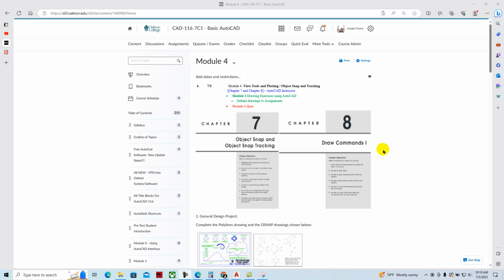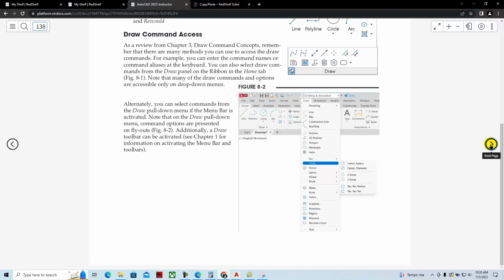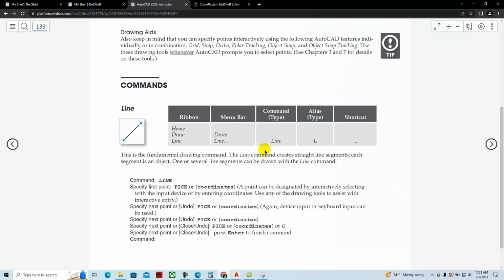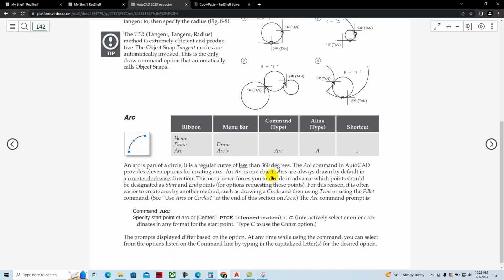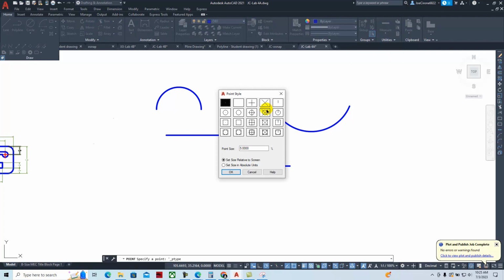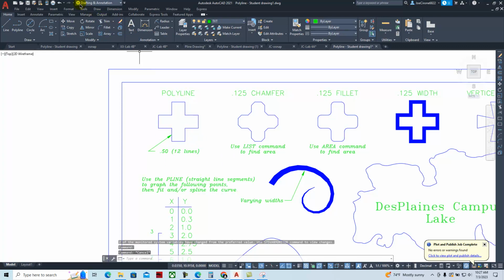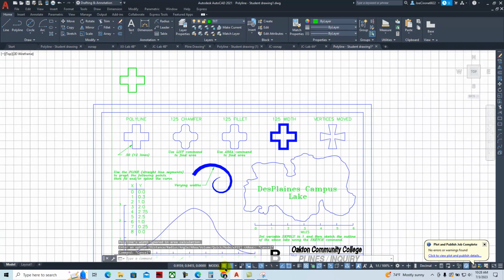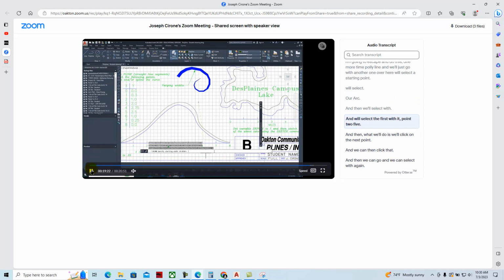CAD116 Textbook Lecture Ch8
Basic AutoCAD
Chapter 8 - Basic Draw Commands I
Textbook Video Lecture